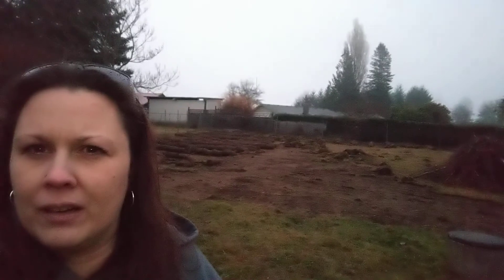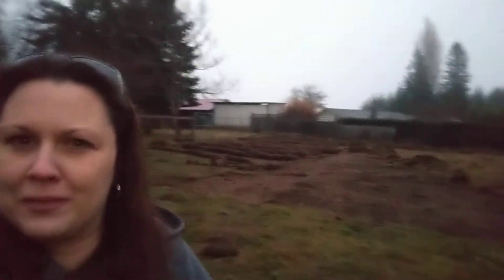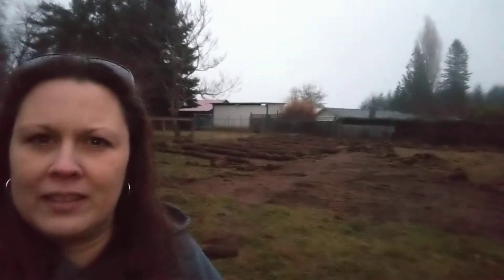The Field weekend number 3!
Still trying to get the field cleared. Between both of us working very much full time, and daylight savings, we are only able to give our weekends. Will this ever get done?!?